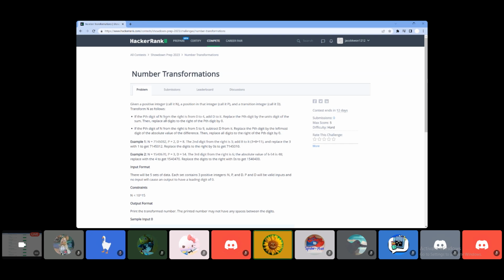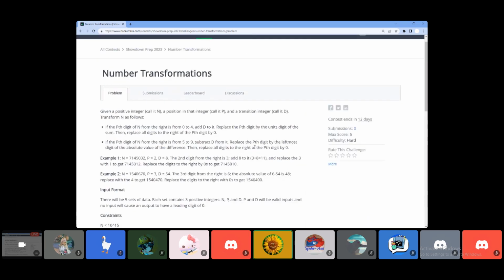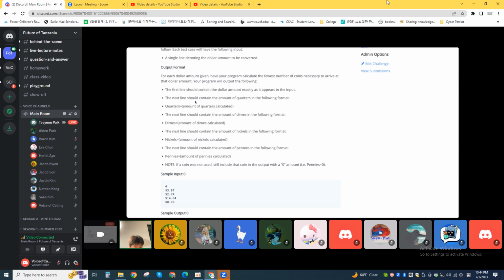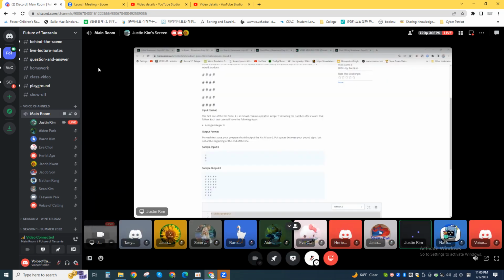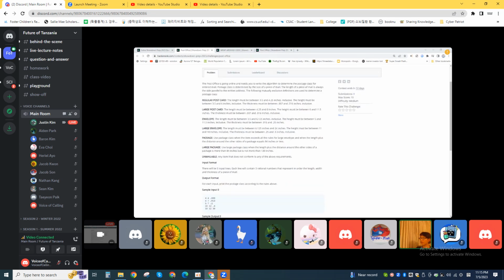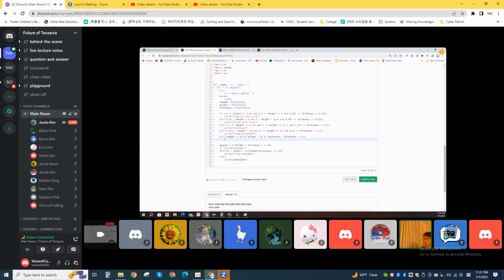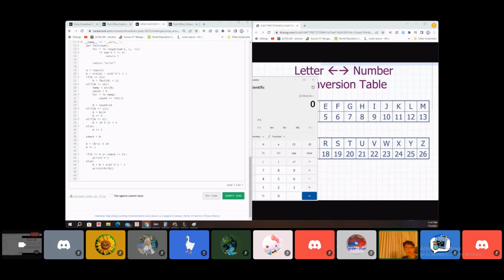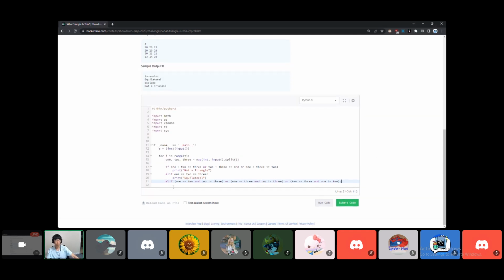[Future of Tanzania Season 3] Day 13 - 7/6/2023